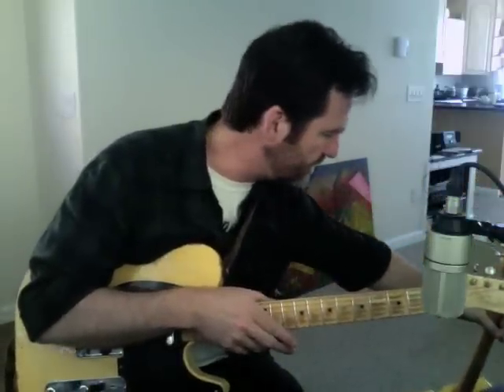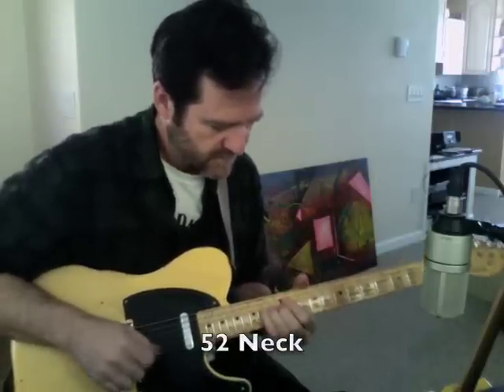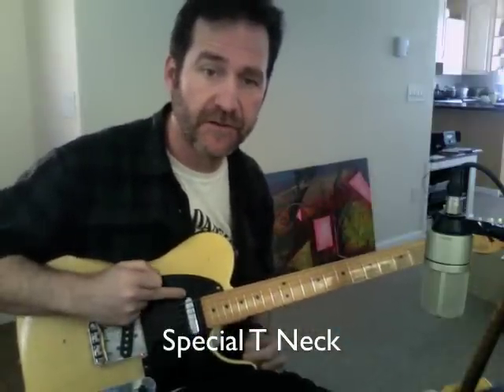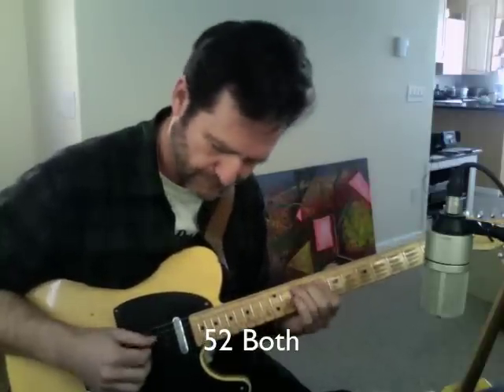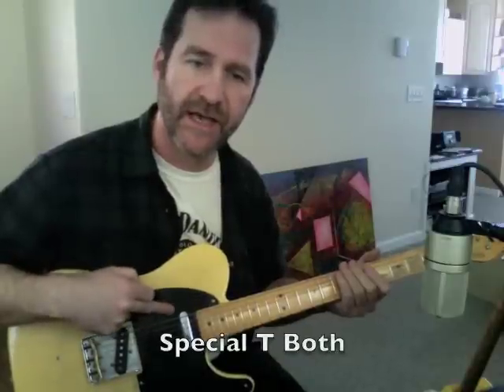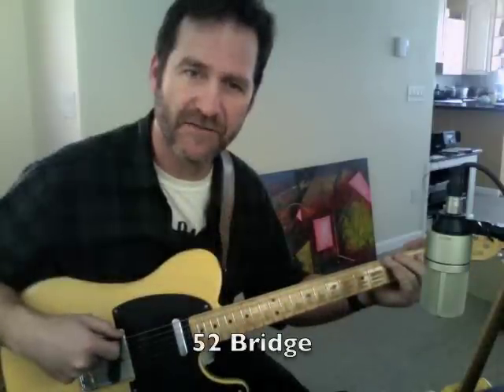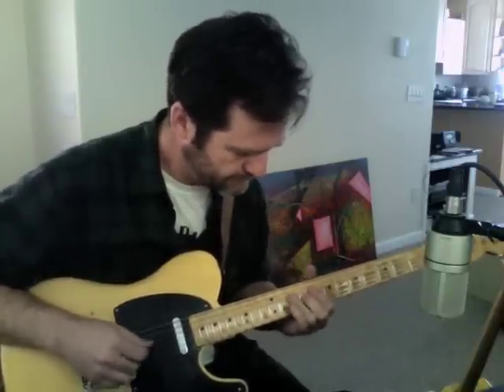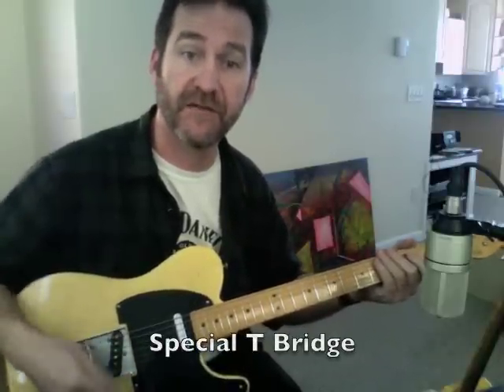Tim Lerch- Lollar 52 and Special T comparison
Side by side comparison of the Lollar 52 and  Special T pickup  sets. Played Clean thru a Blues Jr on 2 Fender Custom Shop Nocasters, same amp settings all the way thru with volume and tone pots on the guitars all the way up.